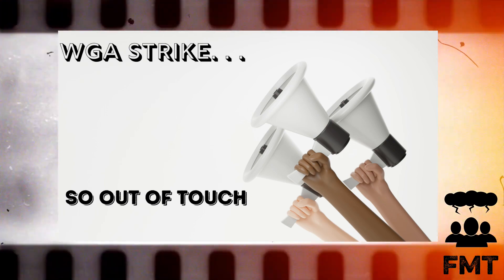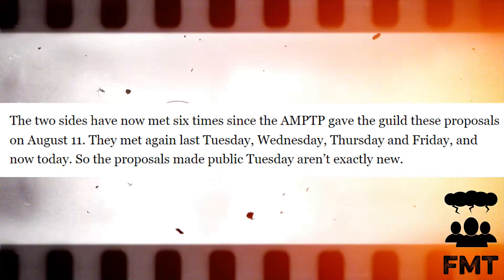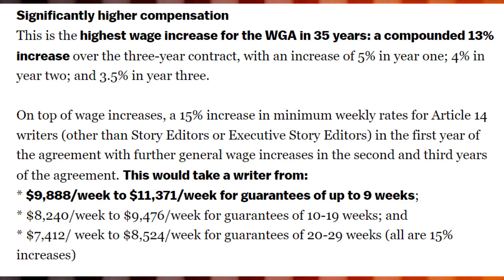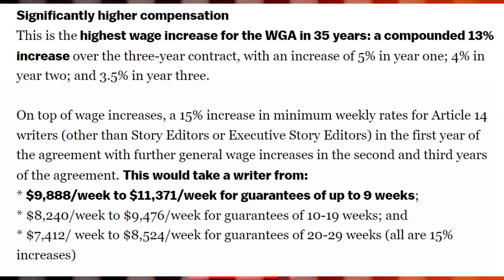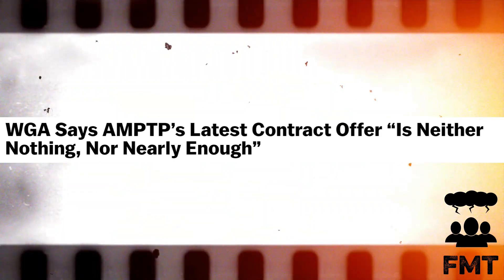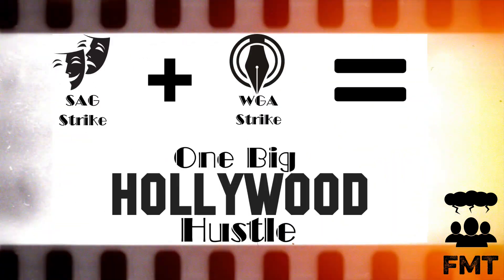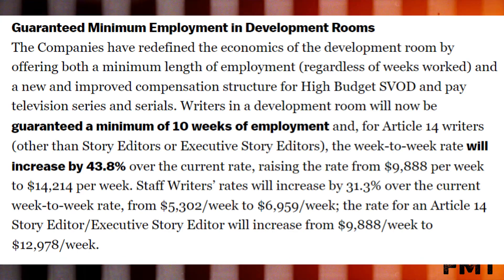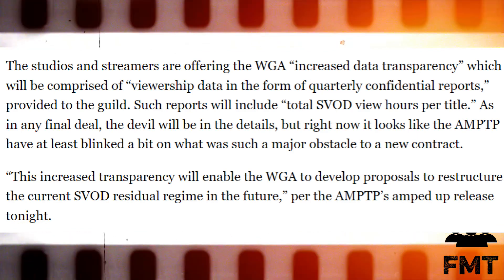Told Ya So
The WGA has provided the final piece of evidence that proves that they don't give a damn about "the little guy"; and it's all a scam to get more power & money for those at the top.